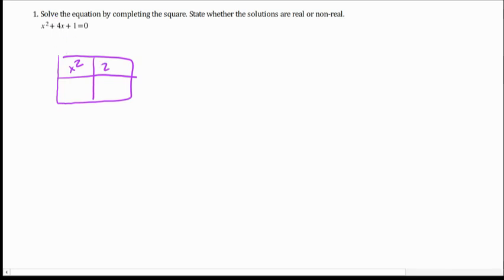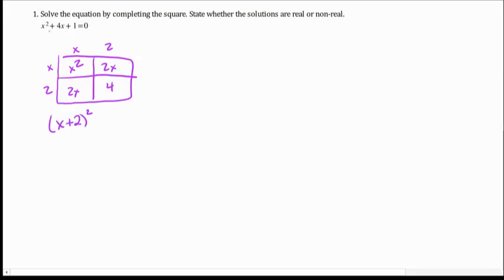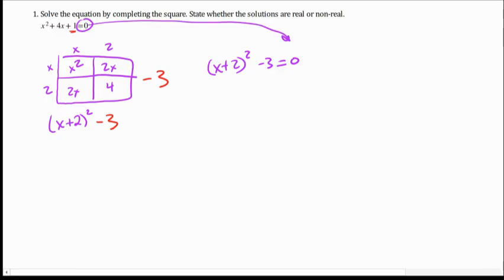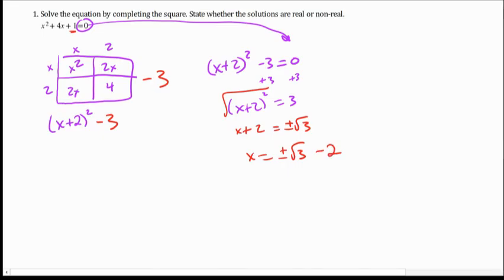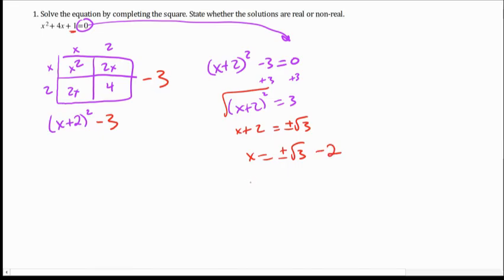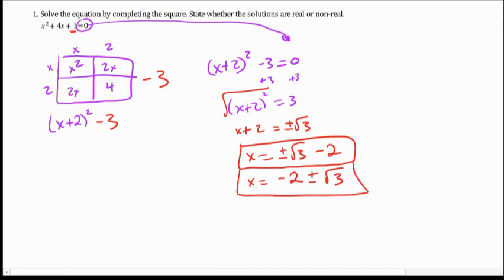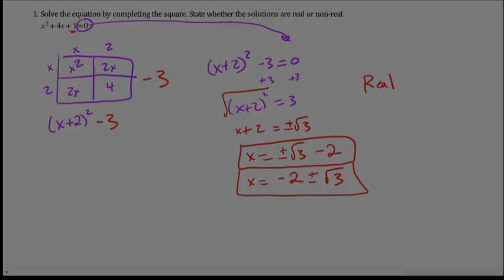Alg 2 HW 3.1 Day 3 Q1